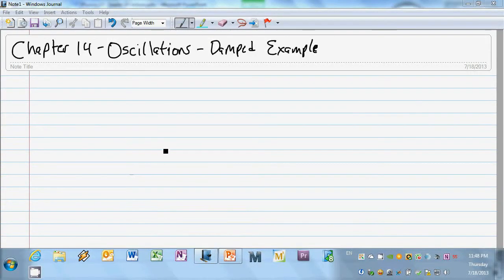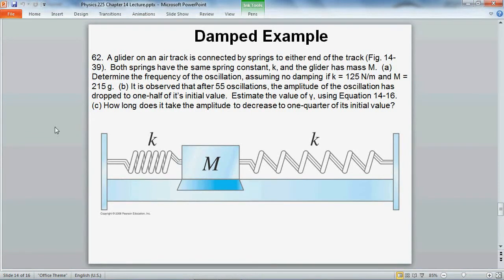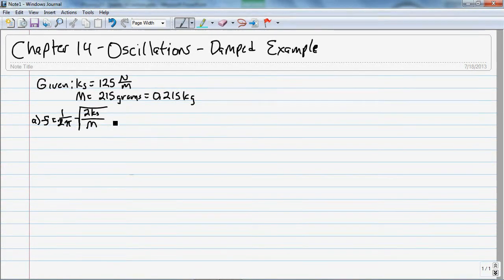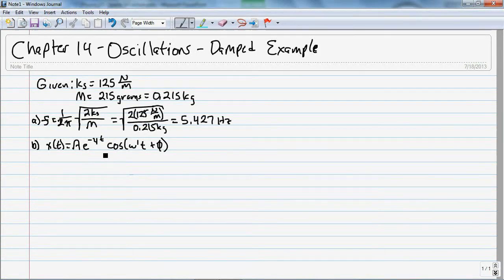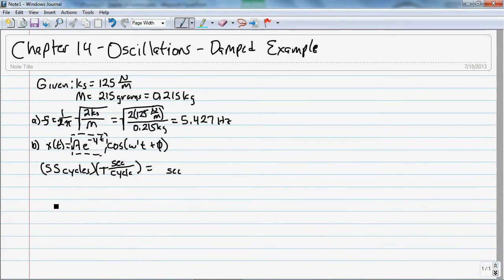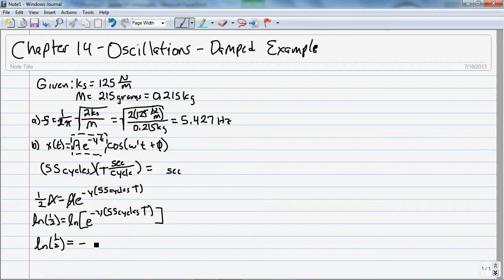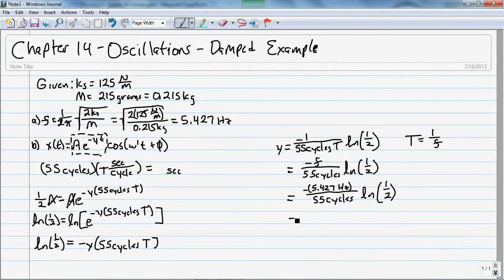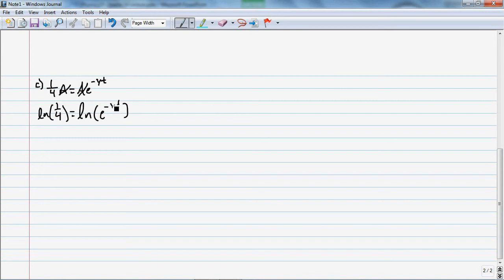0310 Chapter 14 Oscillations Damped Example